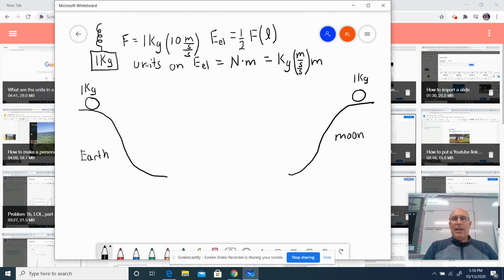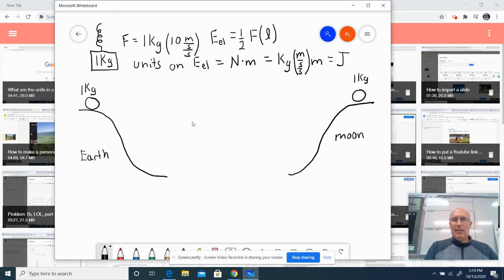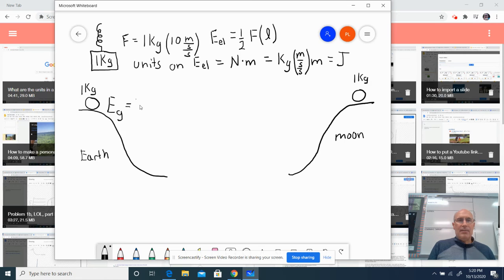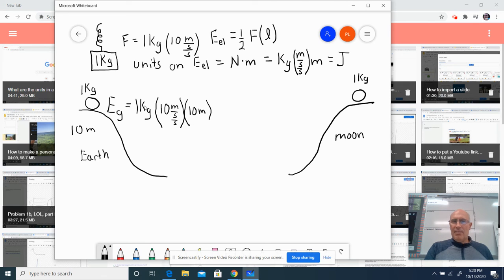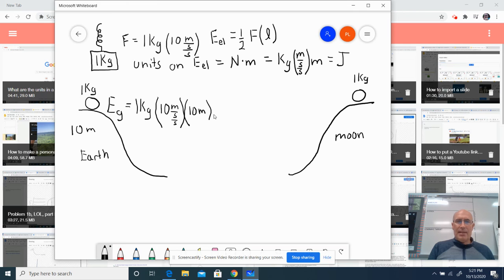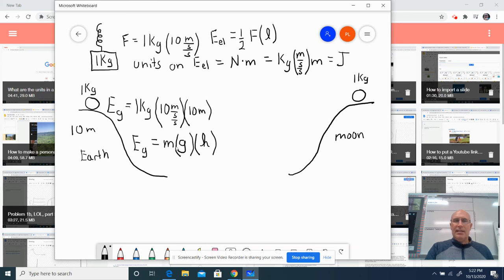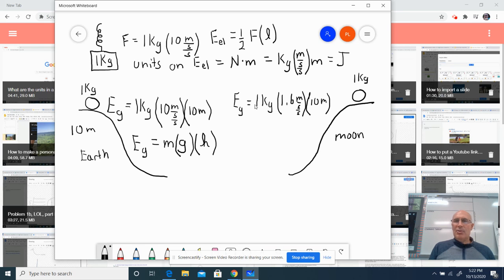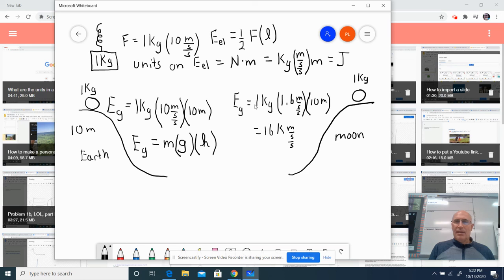Finding the equation for gravitational potential energy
Shows how the units for gravitational potential energy are the same as those for elastic energy.